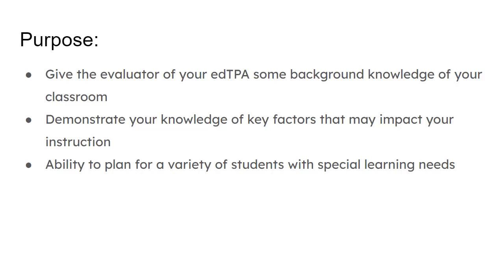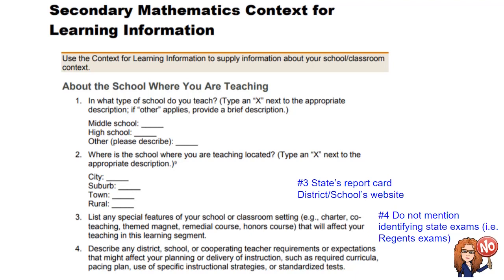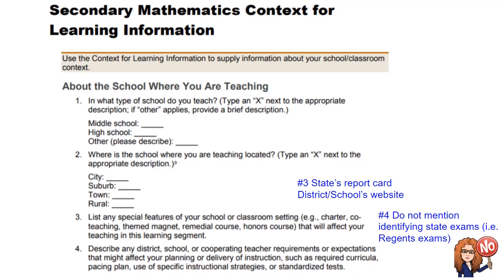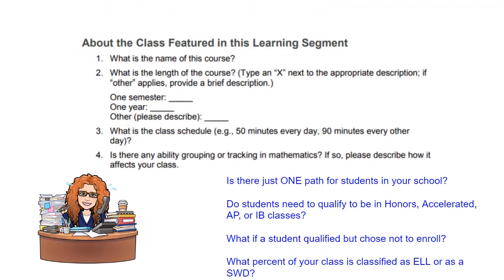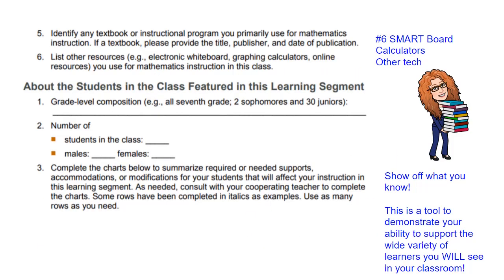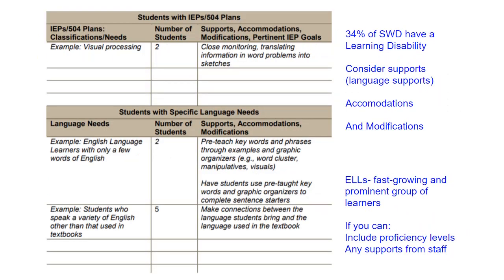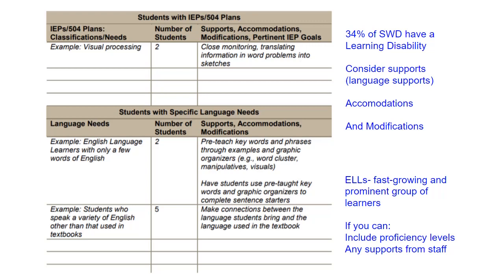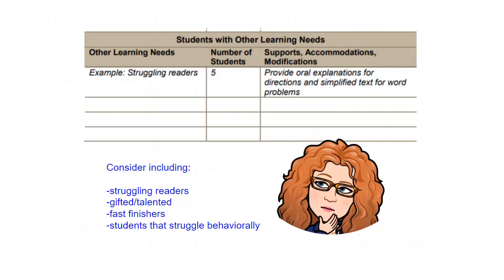edtpa Context for Learning (Secondary Math)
This video reviews the key concepts of the Context for Learning and some suggestions of resources and expert advice when completing this for your edTPA.

This was designed to support Secondary Mathematics student teachers, but can be helpful when completing edTPA for other subject areas as well. Good Luck!

Dr. Patricia Kolodnicki is a seasoned elementary, middle, and secondary math educator. With over 15 years of experience in the classroom, she has begun also working at the college-level and has successfully helped student teachers prepare for and pass both Elementary (Task 4) and Secondary Mathematics edTPA.

Additional videos can be found on my playlists and resources mentioned in the video can be found under the heading EDTPA DOCUMENTS.